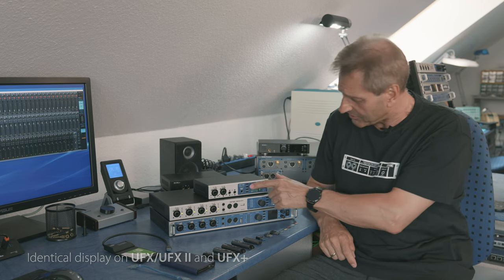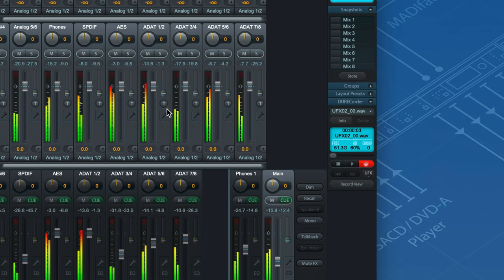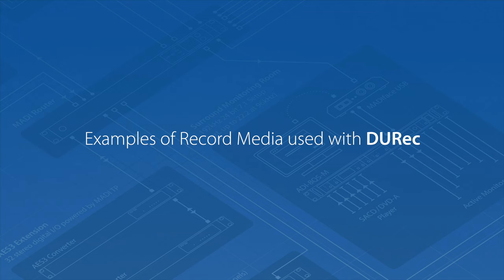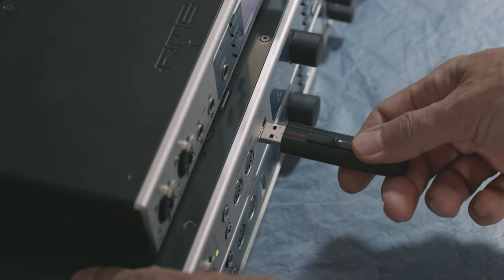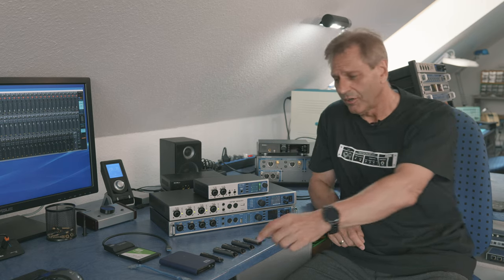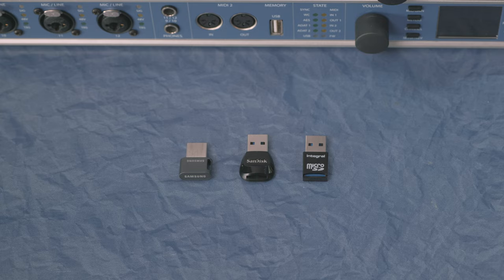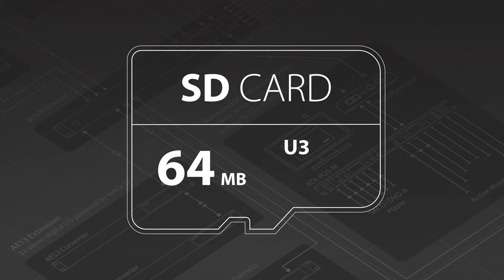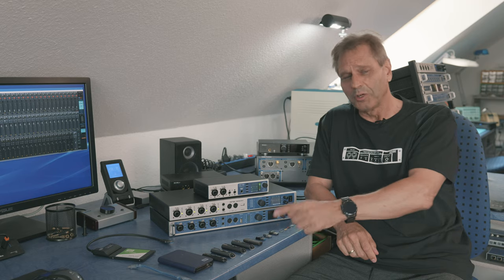Best Performance with DURec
DURec is an integrated digital recorder for all inputs and outputs directly to USB memory devices via the front USB port. It allows to record on USB thumb drives or hard drives with up to 2 TB capacity. The recording functionality is provided by the internal DSP, and is therefore independent from a connected Windows or Mac computer.

The Direct USB Recording converts the Fireface UFX Series & Fireface UCX II into a stand-alone field recorder and a powerful multichannel live player for previous recordings, e. g. for virtual sound checks. Live concerts, band rehearsals or spontaneous jam sessions can be directly recorded and played back from the medium - even completely stand-alone without computer or software. All  input and output channels can be individually chosen for recording and playback.